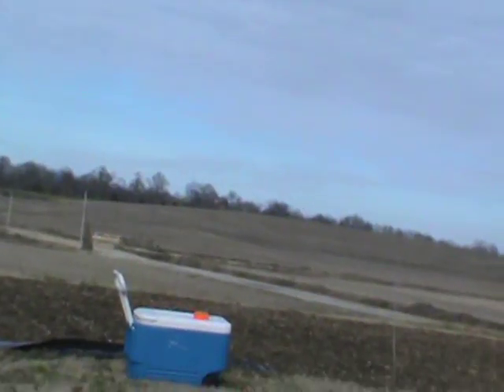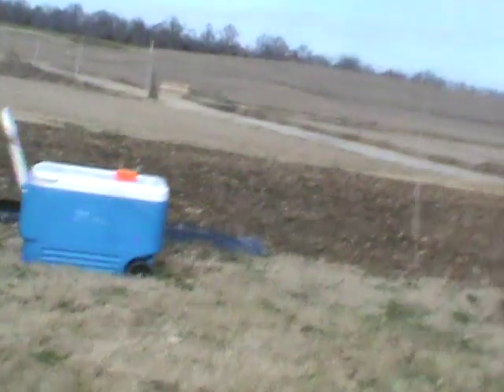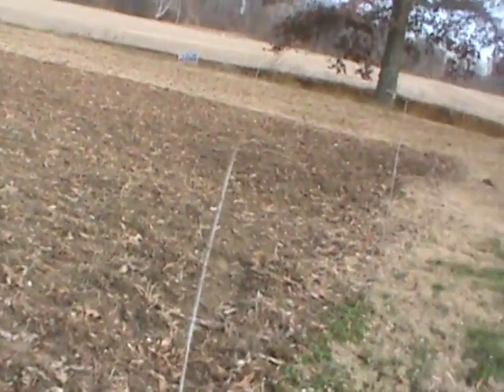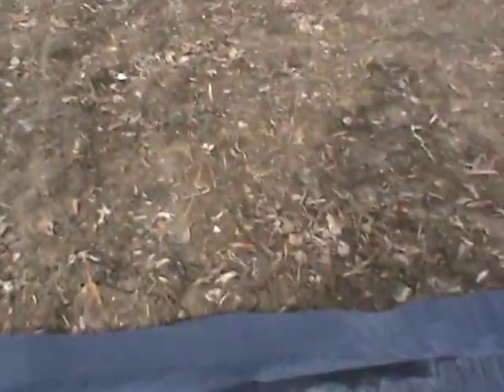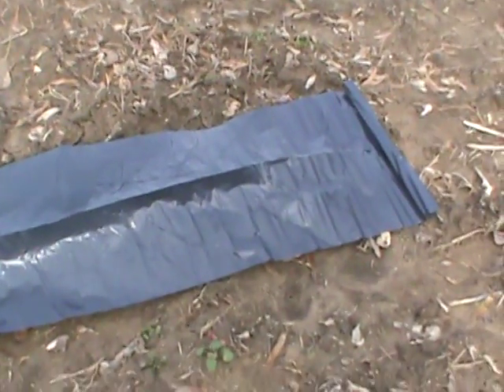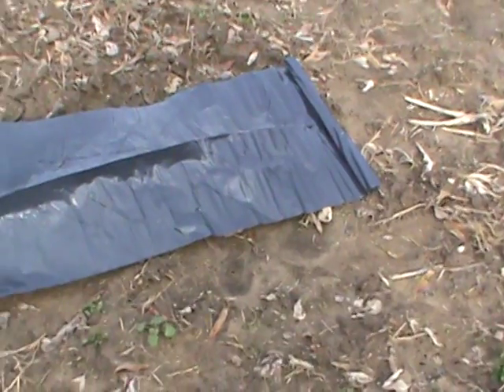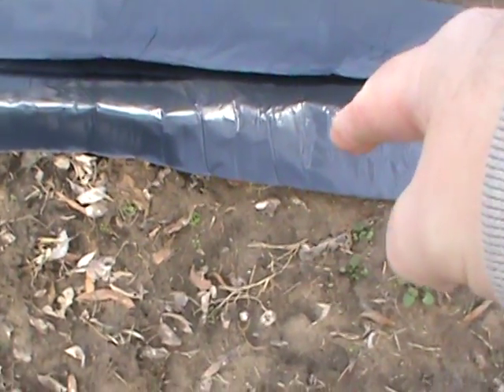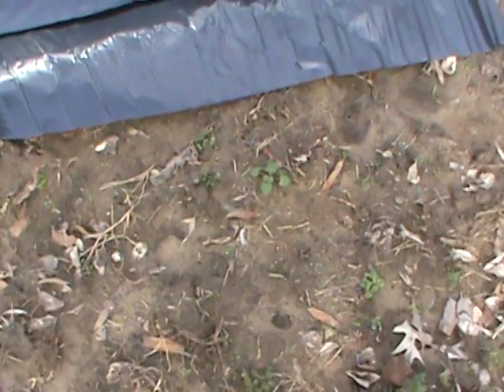2014 12 31 HappyNewYear GARDEN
Was looking to lay some plastic on garden, but the plastic was too short for the garden. WAY too short,,, ha ha ha The garden is 55' EAST TO WEST X 44' NORTH TO SOUTH, so one  roll 100'x20' "should"  work... Just  need the extra $140, but the MAFIOSO ie "government"  doesn't WANT  people to be SELF SUFFICIENT.